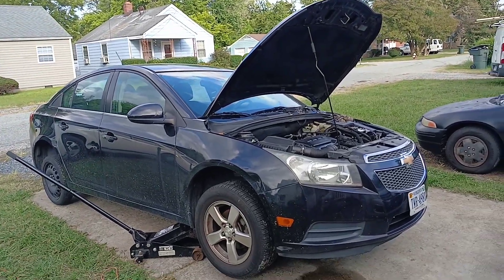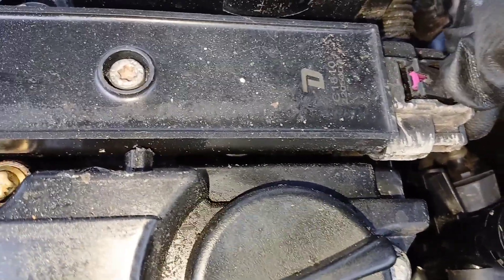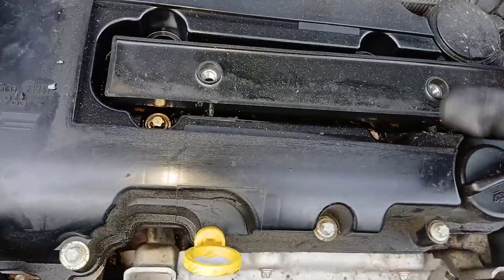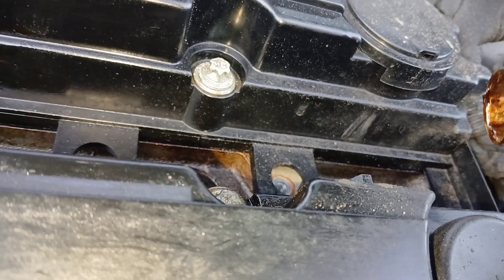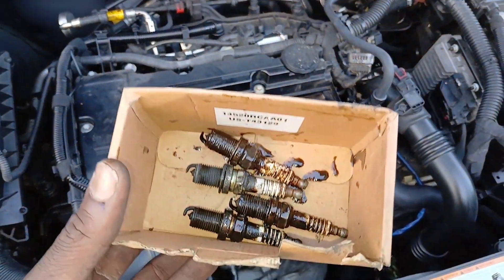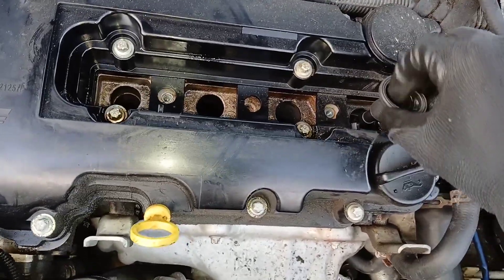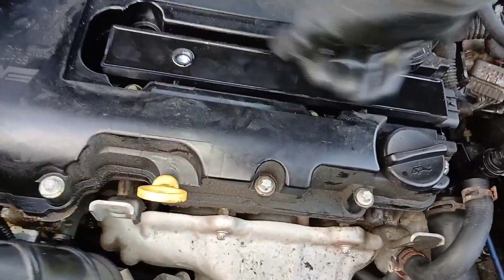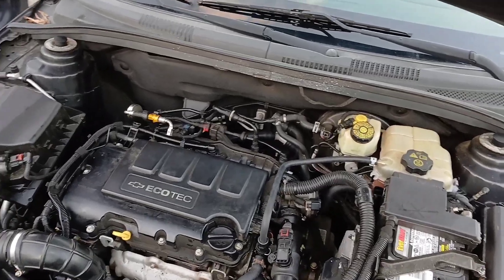2014 Chevy cruze 1.4 spark plug and ignition coil replacement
How to replace spark plugs and ignition coils on 2014 Chevy cruze 1.4